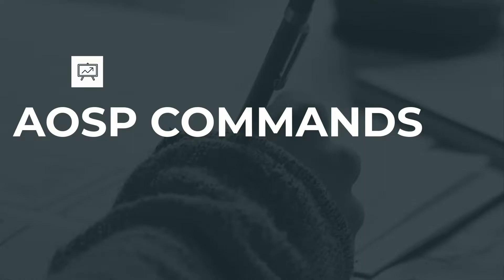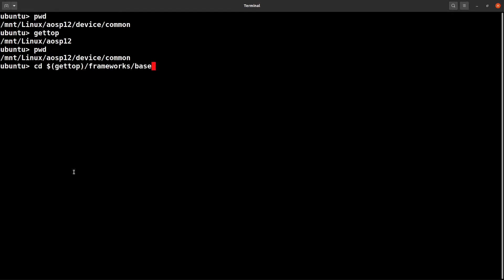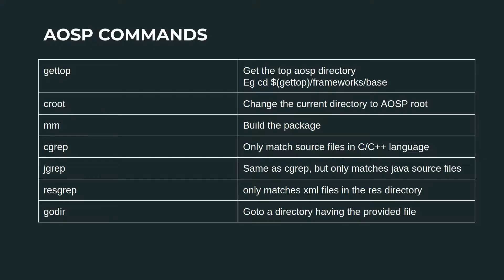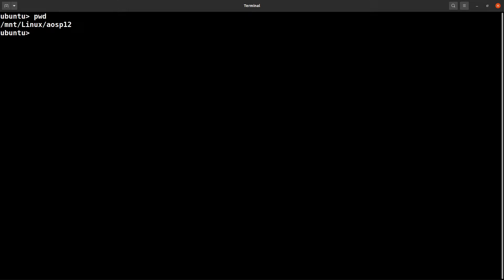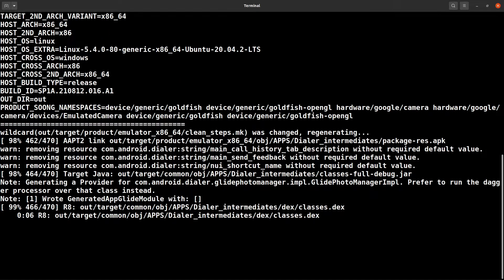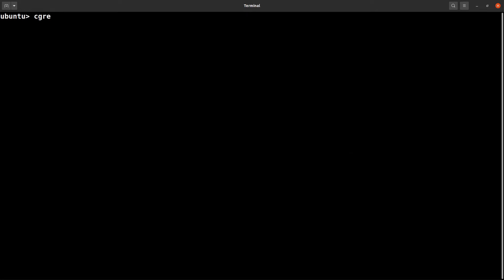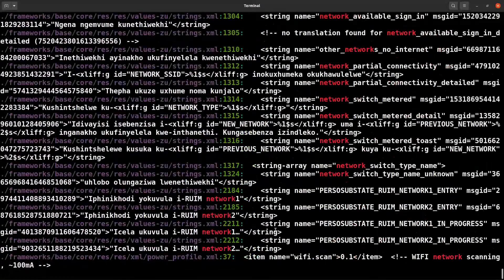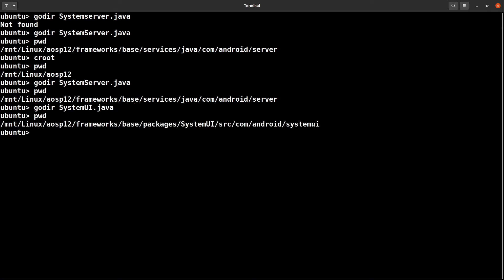AOSP(Android) Commands for Linux Terminal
In this series of videos, we will explore Android 12 from an AOSP point of view. So let's get started.